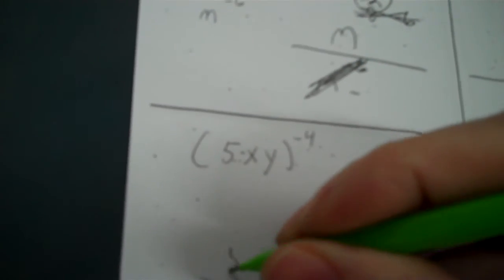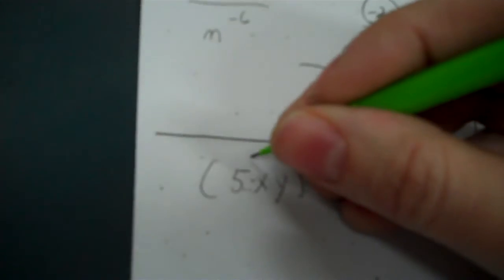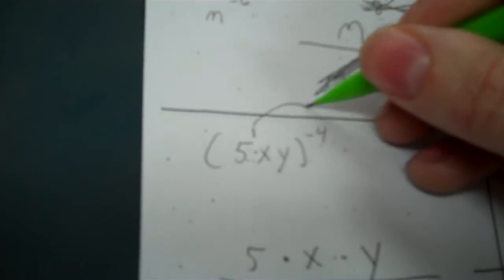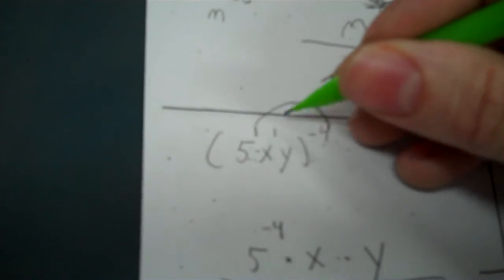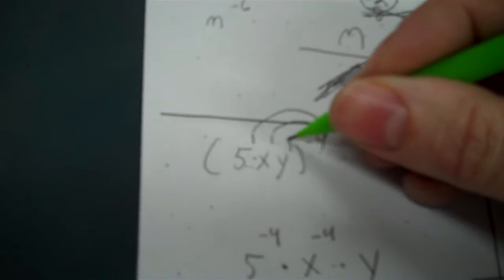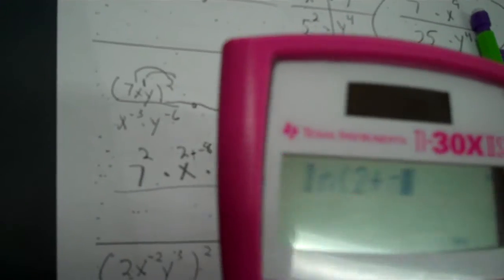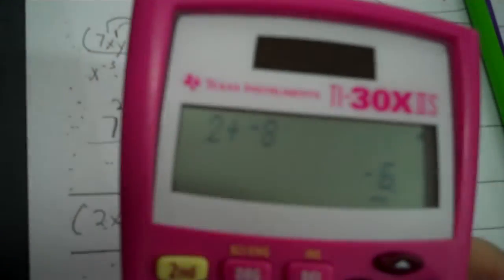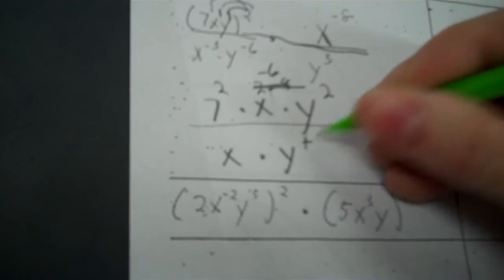EA 2 3 11